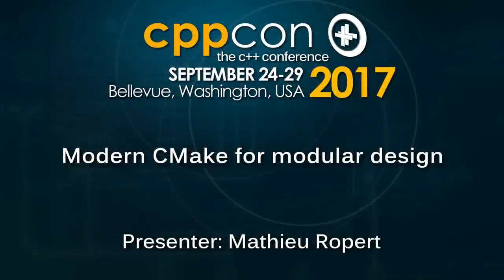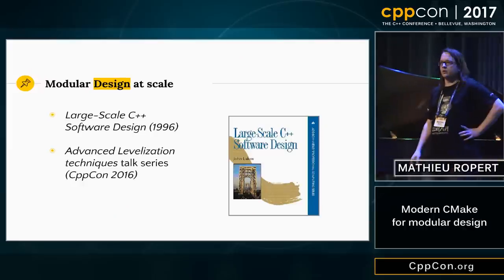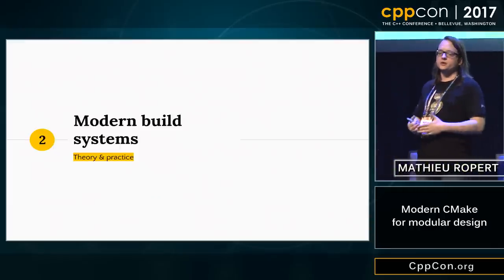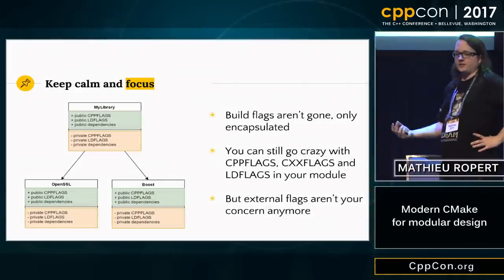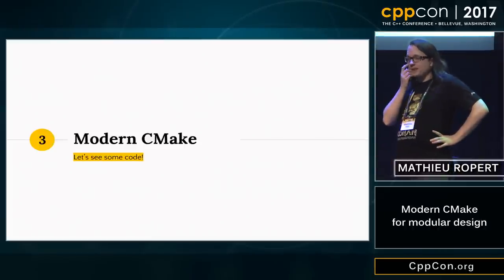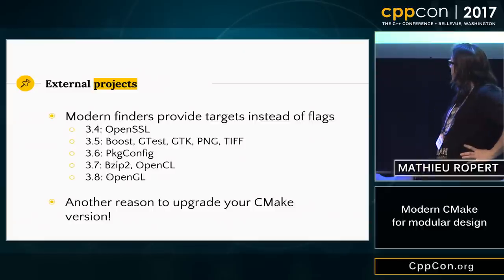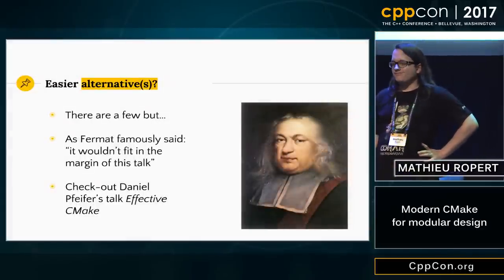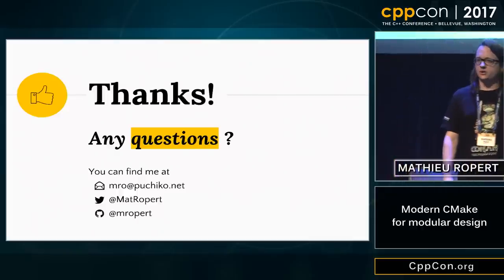CppCon 2017: Mathieu Ropert “Using Modern CMake Patterns to Enforce a Good Modular Design”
CMake is the build system chosen by most open-source C++ projects. While it is fully capable of helping you enforce a good modular design, those features are usually not well known or understood.

In this talk I will present modern CMake practices that will simplify your project build and help you design better C++ components with clear dependencies and build interfaces (the sum of compile flags required to use a given library).

We will first do a quick recap of the theory behind modular design, most of it coming from John Lakos' work on Large Scale C++ Software Development. Then we will see a few of the legacy CMake patterns that can be found in a lot of open source projects and explain their shortcomings. We will learn how to create a clean C++ library using modern CMake practices and depend on it in others modules. Finally, we will explore the options available to export the build interfaces for use by external projects. In this last part a few external tools will be discussed such as pkg-config and Conan.
Mathieu Ropert: Senior Developer, Murex

Mathieu is a Senior Developer at Murex where he works as a C++ expert and animates internal workshops & events. A long term open-source enthusiast, he tries to make C++ more portable across platforms. He is also co-host of the Paris C++ Meetup.